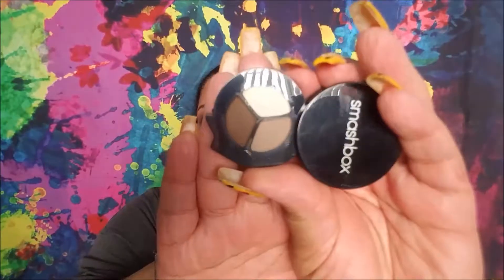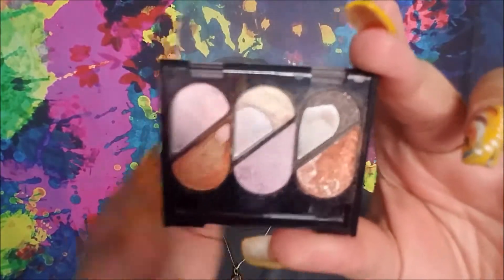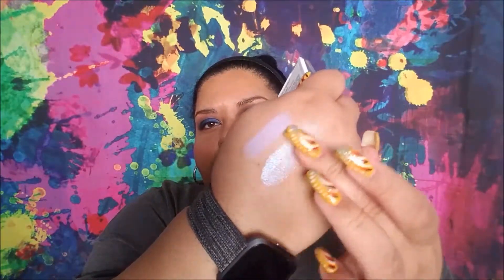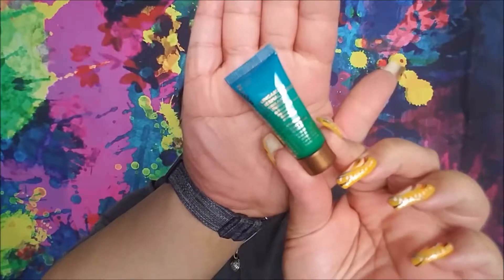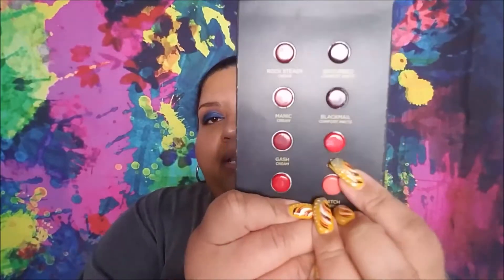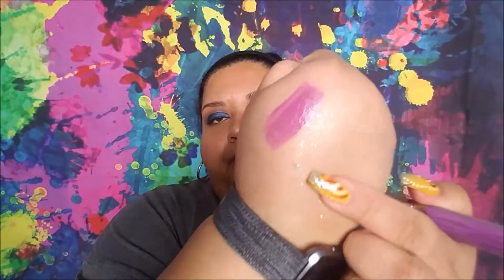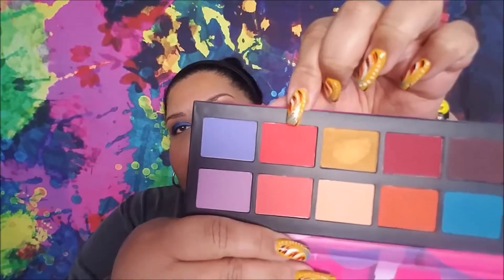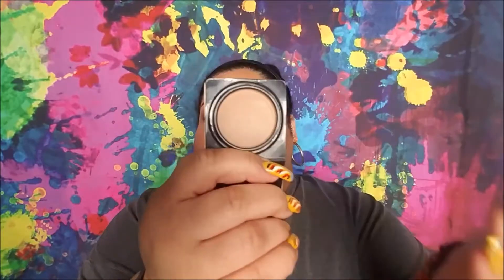Throwback 30 Project Pan Intro (PANtastic Ladies) | Lori L.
Welcome back! This is the intro to Throwback 30, a year-long project pan.

12 Days of Christmas: Victoria's Secret Pear Glace Silkening Body Splash
50 Shades of Panning: Be a Bombshell Eye Base in Submissive
LetsGetNaked: Smashbox Photo Op Trio in Filter
A to Z: Andalou Naturals 1000 Rose Beautiful Day Cream
Birthstone Beauty (December): China Glaze Nail Polish in Turned Up Turquoise
Budget Beauty: Avon Clearskin Blackhead Eliminating Deep Treatment Mask
Cupid's Bow: L.A. Colors Bold Eyes Palette in CP124 Lively
Destination Pan: Wet n Wild MegaGlo Highlighting Powder in Lilac to Reality
Disney Animated Films (Tiana): treStique Mini Concealer Crayon in Bisque
Disney Princess (Mulan, Green/Blue): Peter Thomas Roth Hungarian Thermal Water Moisturizer
Drop10BeforeSummer: Max Block 30 Sport Sunscreen Lotion
Every Day Is a Holiday (Cinco de Mayo):
Fall 4U: Bath & Body Works Shower Gel in Juniper Breeze
Fire & Ice: Clinique Pep-Start Eye Cream
Fire & Ice: Belief Aqua Bomb Sleeping Mask
Golden Girls: Covergirl Fresh Complexion Pocket Powder in 620 Creamy Natural
Harry Potter and the Pan of Fire: Vice Lipstick Sample in "EZ"
Heavy Metal: Wet n Wild ColorIcon Single in Brass
Justice League (Batman): Boscia Luminizing Black Mask
Lip Service: Urban Decay High-Color Lipgloss in Bittersweet
Marvel Avengers (Iron Man): NYX Sugar Trip Squad "Red" (hit pan)
Mean Girls Quotes: Too Faced Sweethearts Perfect Flush Blush in Peach Beach
Movie Madness: Garnier SkinActive Soothing Facial Mist
Panning Games: Coastal Scents Glamour Eyes Duo
Peeping Pan: Too Faced Chocolate Soliel Bronzer
Rockin' Around the Christmas Tree: Formula X Nail Polish in Atom + Eve
Rolling Perfume Roulette: Candie's Coated Strawberry Creme Body Mist
Skin Is In: Neutrogena Hydro Boost Gel-Cream
Throwing Shade: Urban Decay Moondust Palette
Turn & Burn: Verb Shampoo & Conditioner

Collaborators:
Jenni @makeupwithjenni
Connie @letsgetitpanned
Hannah @pansandreviews
Barbara @akari2084
Rosie Burke  @pan.it.all
Salted Fish Roll @salted_fish_roll
Ceylan @ceylovesmakeup
Jolien @mymonthlyinspiration
Kainat Fatima @kainatfatima1998
Bella @Moremakeupthanfriends
Connie @letspanthat
Tea (fashiondevie) @fashiondevie
Tammy @katelee1989

Lori L.